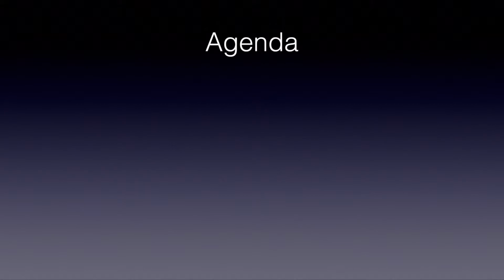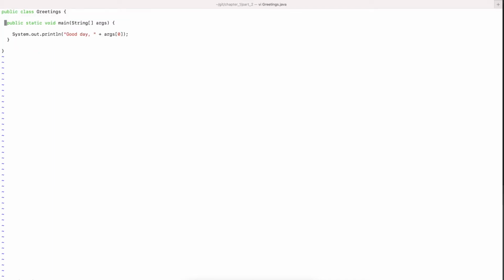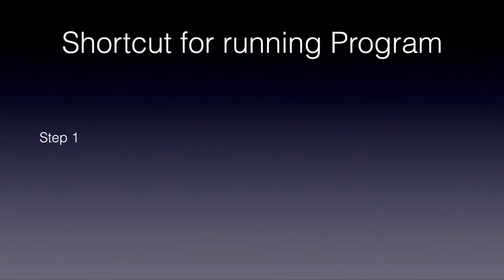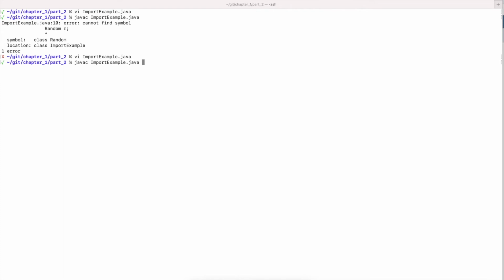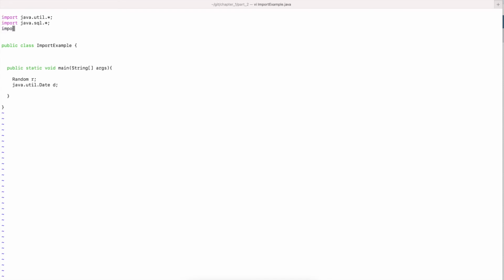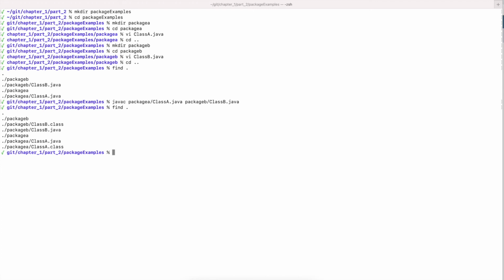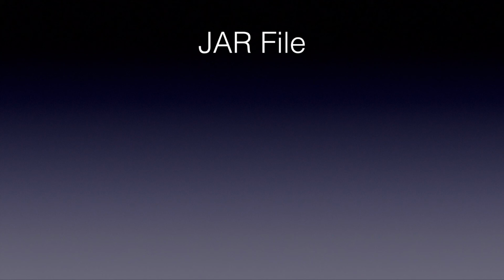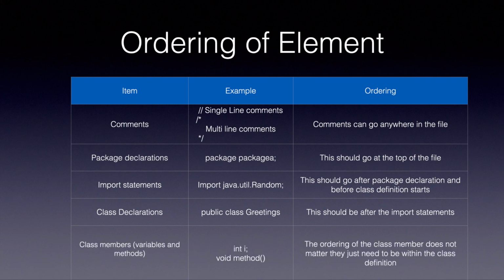Ch-1 Pt-2 of OCP Java SE 11 Developer Complete Study Guide (1Z0-815, 1Z0-816, 1Z0-817, 1Z0-819)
This is the part 2 (of 2) of Chapter 1 of OCP Java SE 11 Developer Complete Study Guide.

This videos contains:

1. How to pass data to main method
2. Shortcut way of running Java program starting Java 11
3. Introduction about Package
    - Introduction of import keyword
   - How to create packages
4. Introduction to JAR file
5. Layout of code in .java file.